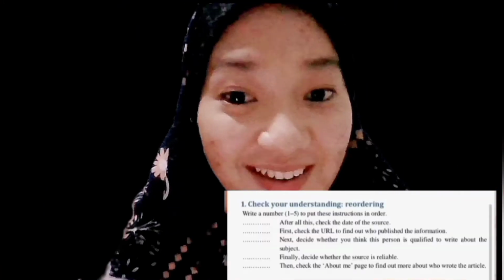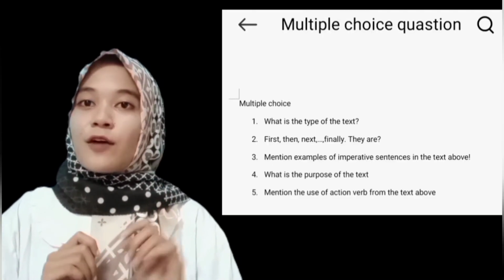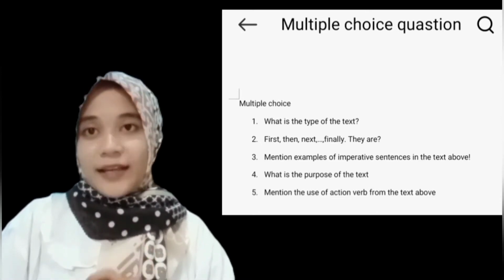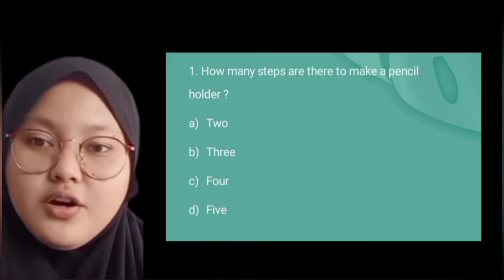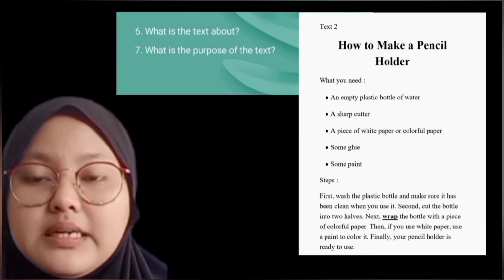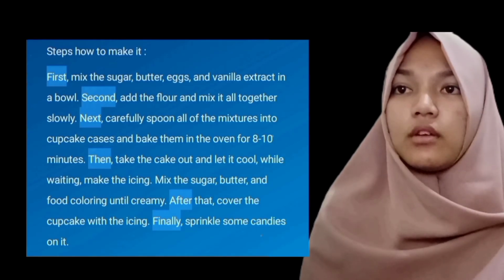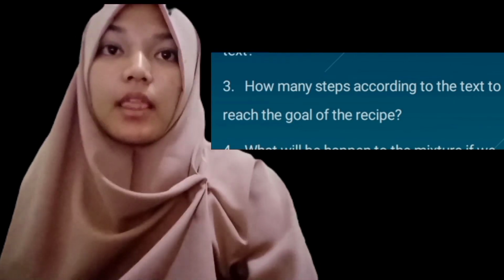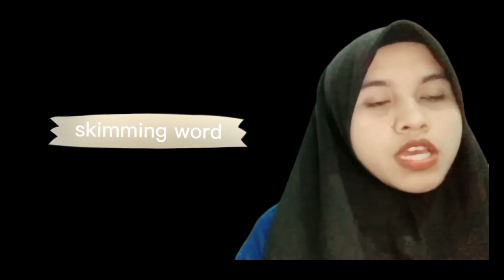INTERMEDIATE READING || Reading Group Project - Reading Comprehension - Procedure Text by Group 5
Hello everyone.
Welcome back with new video.
This video is one of project from Intermediate Reading class, and explain several questions about Procedure Text. So, how to answer questions about Procedure Text? Can we use reading skill in these questions?
Stay tune and hope you enjoy watching this video, then don't forget to stay healthy !!!

Course   : Intermediate Reading
Lecturer : Syafitri Ramadhani S.Pd., M.Pd.

On screen (group 5) :
Feby Febriani 21018015
Rati Putri Anggreani 21018025
Salsabila 21018028
Sari Aprilia 21018033
Sari Khairunnisa 21018034